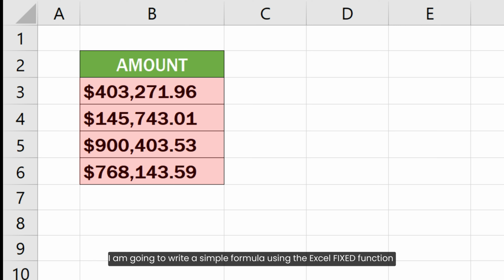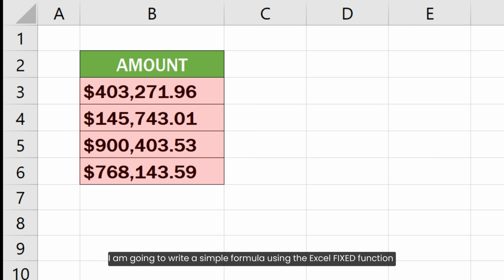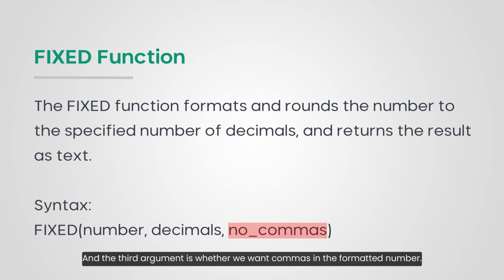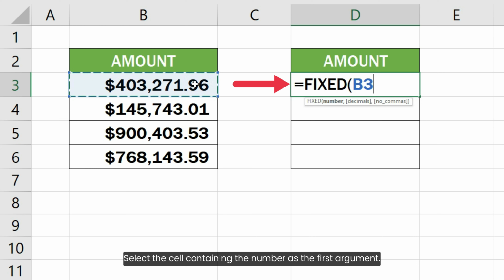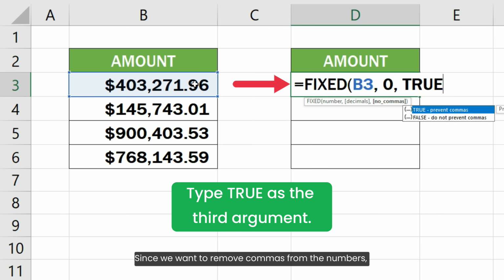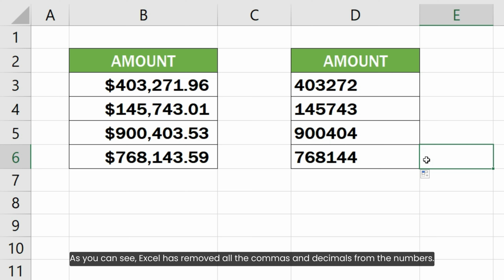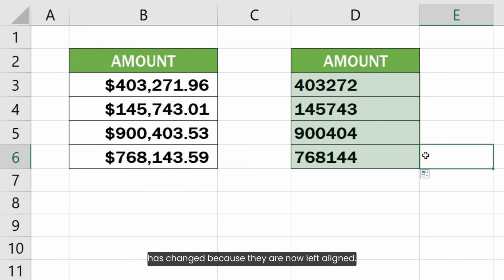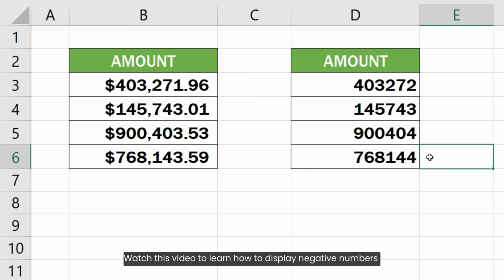How to Remove Commas and Decimals from Numbers in Excel Using a Formula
How to remove commas and decimals from a number in Excel: In this tutorial, we will explore the step-by-step process of removing commas and decimals from numbers in Excel. If you've ever wondered how to remove commas from numbers in a cell or eliminate decimal points to work with whole integers, this video is tailored for you.

We'll cover various scenarios, including removing commas from mobile numbers, handling number lists with commas, and eliminating decimals from numeric values. Whether you're dealing with a long list of numbers or just need to clean up a single cell, we've got you covered.

The tutorial dives into the intricacies of Excel's formatting options to show you how to remove commas from numbers effectively. You'll learn the precise steps to format a cell to remove commas, ensuring your data is in the desired numeric format.

Additionally, we'll address the common query of how to remove decimal points from numbers in Excel. The video provides insights into transforming decimal numbers into integers, giving you the tools to clean up and refine your numerical data.

Watch the full tutorial to gain a comprehensive understanding of Excel's features for manipulating numeric formats. By the end, you'll be equipped with the knowledge to effortlessly remove commas and decimals, allowing you to work with cleaner, more streamlined data in your Excel spreadsheets.

how to remove comma and decimal in excel
how to remove comma from number in a excel
excel format number comma remove
how to remove comma from number in excel
how to remove comma from mobile number in excel
how to remove comma in number list in excel
how to remove comma after number in excel
remove comma in from number in excel
how to remove decimal number in excel
how to remove the decimal number and convert into integers in excel
how to remove decimal from a number in excel
how to remove decimal point from a number in excel